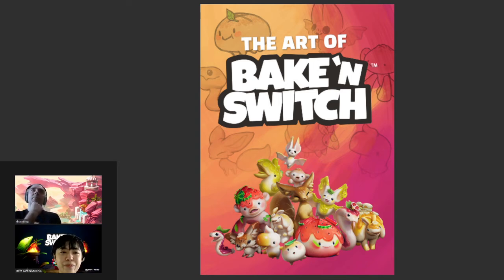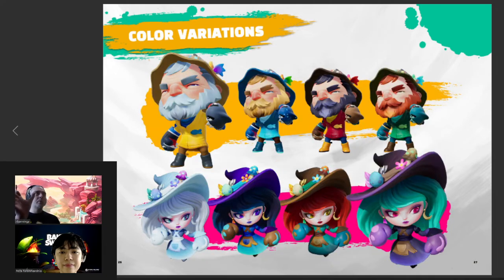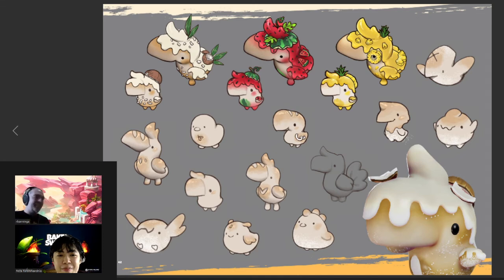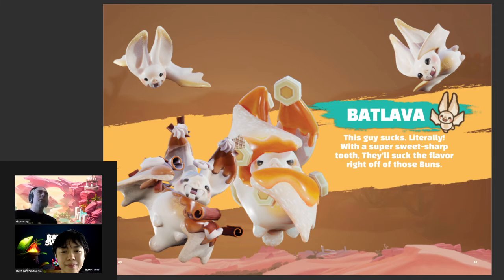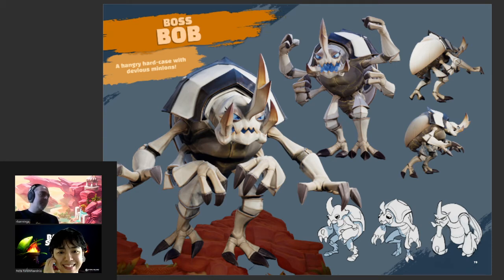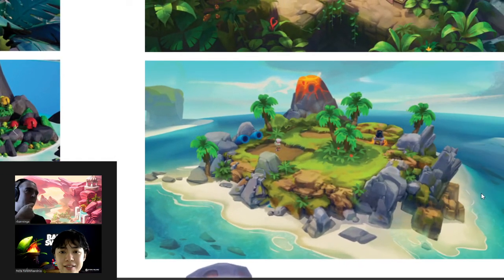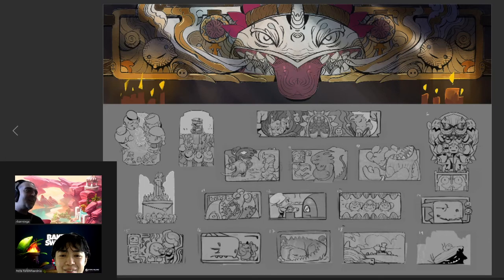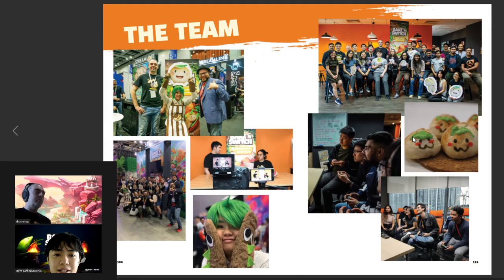Behind The Scene: The Art of Bake 'n Switch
Get to knot the taste about our game characters, levels, and many more with our Creative Director as we do the walkthrough of the Art of Bake 'n Switch.

STREAMLINE GAMES is a Malaysian-based independent, multi-platform game development studio focused on creating and supporting full-scale video game productions from indie to AAA. Built upon long-term co-development partnerships, past major clients include Square Enix and Sony. Bake ‘n Switch is Streamline Games’ upcoming self-published title launching on PC and console platforms. STREAMLINE GAMES is part of the Streamline Family of companies, which include STREAMLINE STUDIOS and ALL PIXELS.